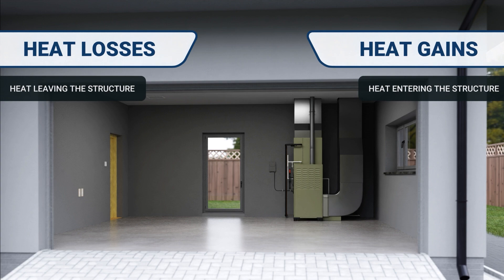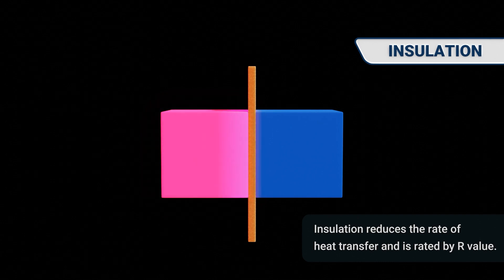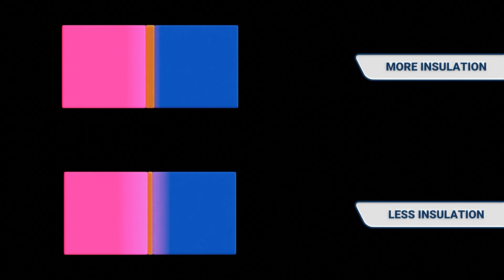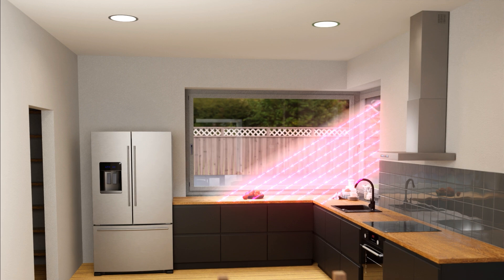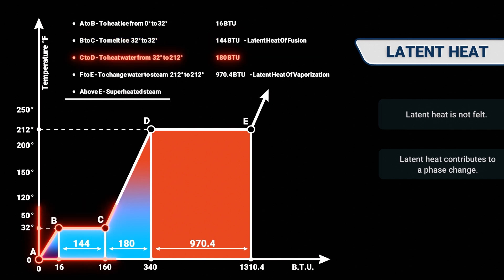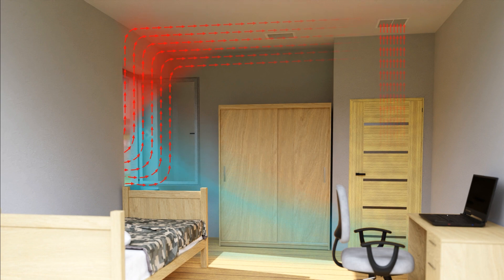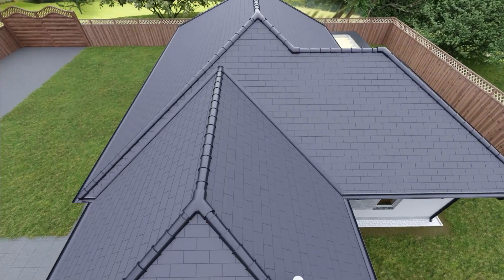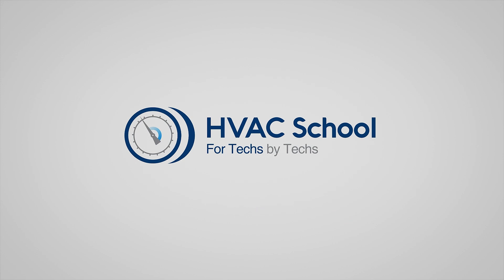Heat and Comfort Basics 3D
This 3D animation goes over heat and comfort basics, especially as those things relate to heat transfer in residential structures and HVAC systems.

Heat losses occur when heat leaves a structure, and heat gains occur when heat enters a structure. When there are significant heat losses, a furnace or heat pump adds BTUs of heat to compensate for those losses. When there are significant heat gains, an A/C system or heat pump removes BTUs to balance out the gains. BTUs (British thermal units) are units of heat equivalent to the amount of energy it takes to raise the temperature of 1 pound of water by 1 degree Fahrenheit.

Heat transfer occurs in three different ways: conduction, convection, and radiation. Conduction occurs when two substances of different temperatures make direct contact with each other; the hotter object will transfer its heat to the cooler object until both objects are at the same temperature (equilibrium). We use insulation to oppose conduction and reduce the rate of heat transfer.

Convection occurs when molecules of fluids (vapors and liquids) move and bring their heat with them. Our homes experience temperature changes due to convection when we have gaps or cracks in the structure or leave windows or doors open; we refer to air movement via these sources as infiltration and exfiltration.

Radiation occurs when objects give off or absorb heat via electromagnetic waves. When the sun shines on surfaces in the home through glass windows, the room gets warmer because the heat from the sun's electromagnetic waves passes through the glass and warms the surfaces in the room. Our bodies also give off heat via radiation, which is why you feel cooler when you stand near a cold wall; your body gives off heat to the cooler surface of the wall.

Heat can be sensible or latent. Sensible heat is heat that we can measure with a thermometer, and latent heat cannot be measured because it refers to the heat required to complete a phase change (the temperature does not change). It takes 1 BTU to raise the temperature of a pound of water by 1 degree Fahrenheit, but it takes about 970 BTUs to change a pound of 212-degree liquid water to 212-degree water vapor. There is a lot more energy involved in phase changes than mere temperature changes; the latent heat required to change solid ice to liquid water or vice versa is the latent heat of fusion (144 BTUs), and the latent heat required to change liquid water to water vapor or vice versa is the latent heat of vaporization (~970 BTUs). Larger heat sources (including flames or electric heat) transfer more heat than smaller ones, meaning that they transfer more BTUs and can make phase changes happen more quickly.

Latent heat is important for HVAC applications because most HVAC systems in temperate or humid climates also remove moisture from the air. Many people will notice that cooler air sinks and warmer air rises. Cooler air is denser than warm air, which perpetuates the common but slightly misleading idea that "heat rises;" heat itself doesn't rise or fall. Warm air will rise and go into the return, where it will pass over the evaporator coil. The refrigerant in the evaporator coil can absorb a lot of heat because it is boiling and requires a large number of BTUs to complete its phase change to a vapor. As heat transfer happens, some of the moisture in the air will also condense on the coil; the coil must be cold enough to be below the dew point for this to happen.

We can calculate how much heat enters and leaves a home by using ACCA Manual J. This manual allows us to use local climate conditions and consider the structure to design an HVAC system tailored to a home's BTU gains and losses.

However, the real conditions may vary due to human activities, especially because our bodies add heat to structures via conduction (touching surfaces), convection (movement), and radiation. Humans also add latent heat when they exhale. Heat gains added by humans or animals in a structure are known as internal gains.

Buy your virtual tickets or learn more about the 4th Annual HVACR Training Symposium